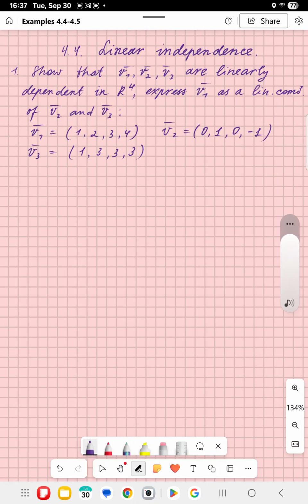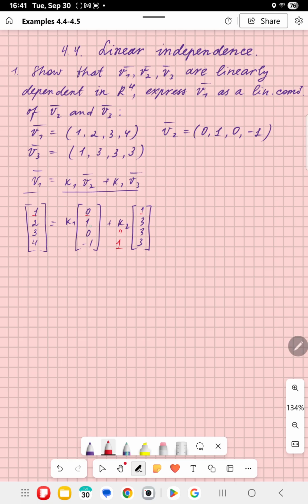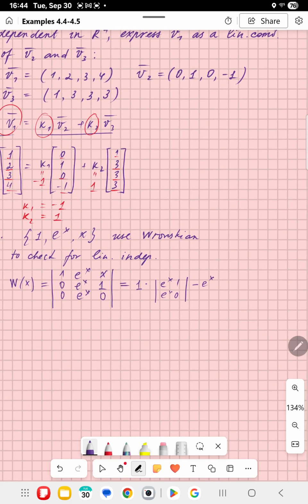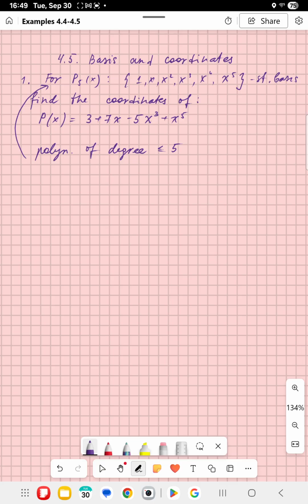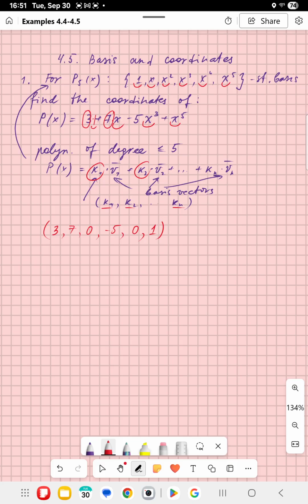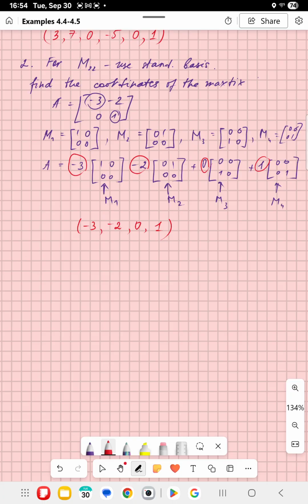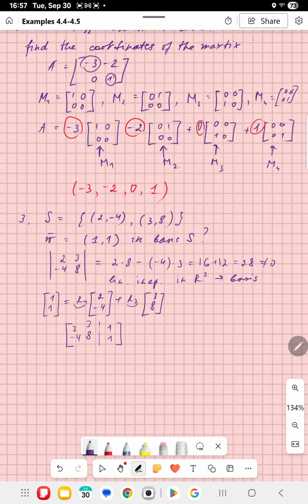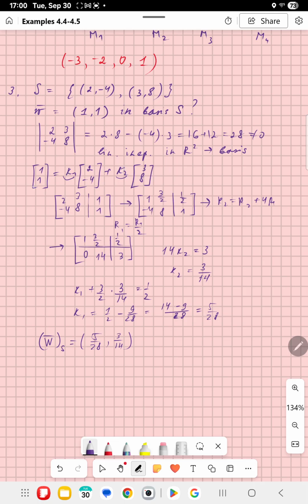LA examples for 4.4, 4.5